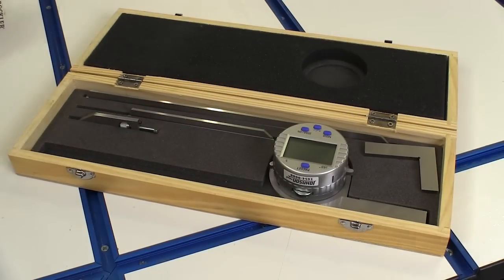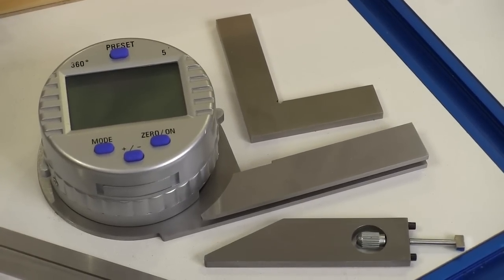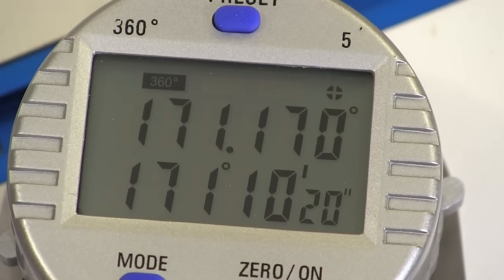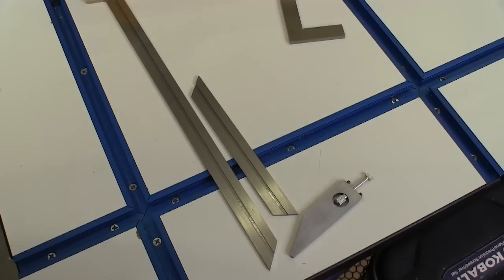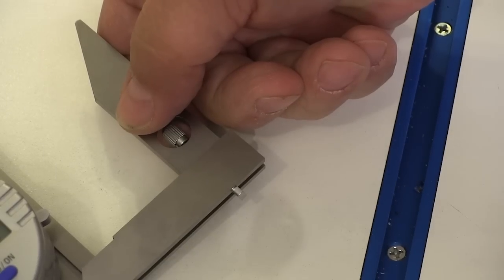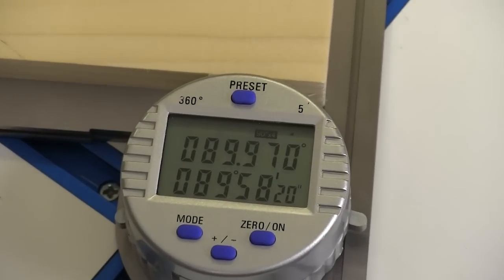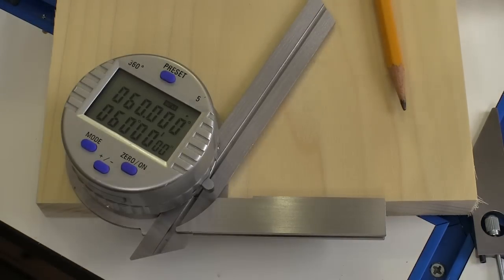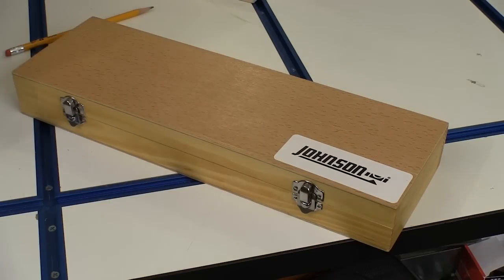Johnson Digital Protractor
The full review has more details such as pricing.